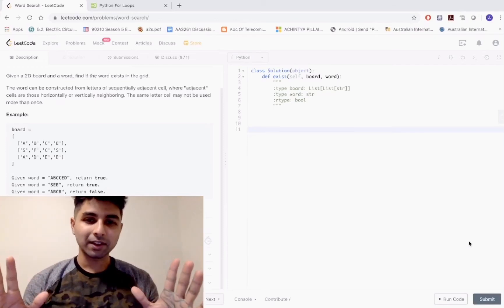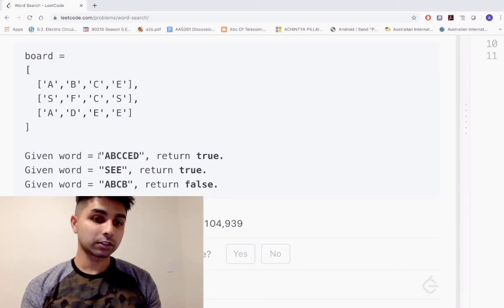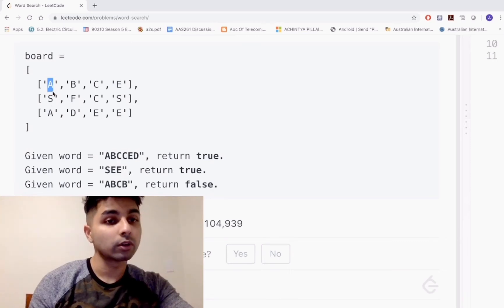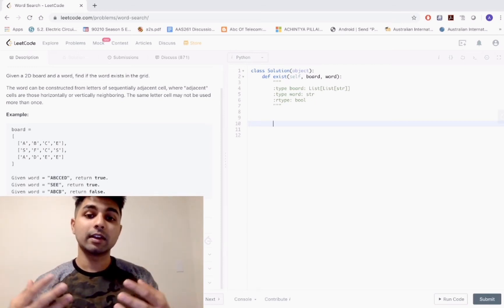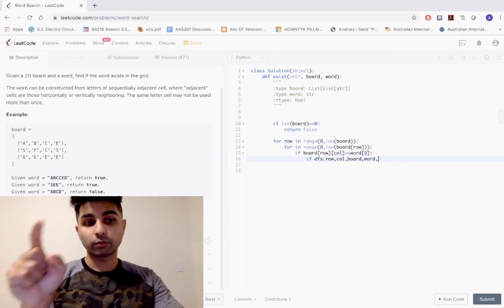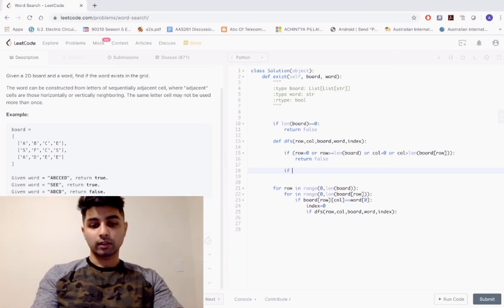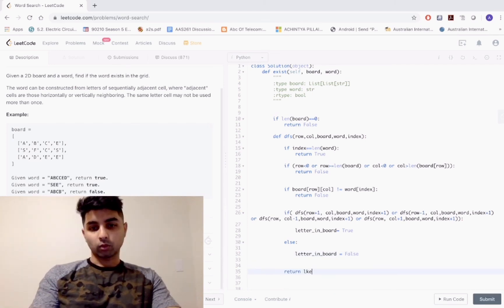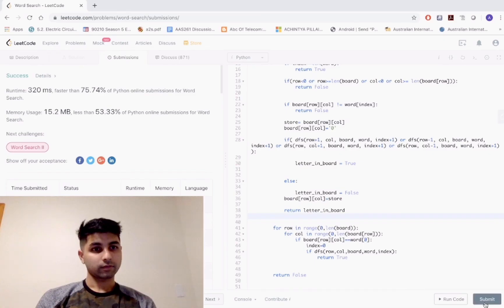Word Search LeetCode (2019) - Coding Interview Question (depth first search)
I will show you how to clearly solve the Word Search problem!
According to many online forums and websites like LeetCode or GeeksforGeeks, the word search question is one of the popular software developer (SDE) interview questions asked by companies like Facebook, Amazon, Microsoft and Bloomberg. I have explained what the question is really asking and I have completed the coding challenge for the word search problem (the challenge can be found in the video.

These videos will help you improve your interview skills and make sure you pass that SDE Interview and get that internship or job! :)
If you liked this video please leave a like and subscribe for more :) If you think of any improvements I can make, please leave a comment or reach out to me on my Instagram! :)